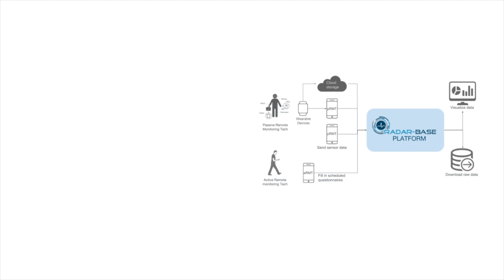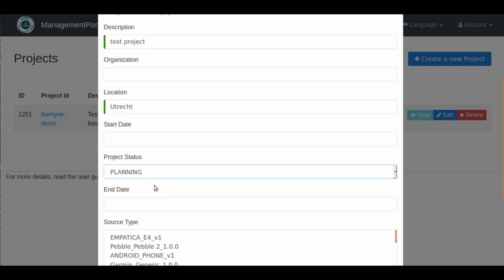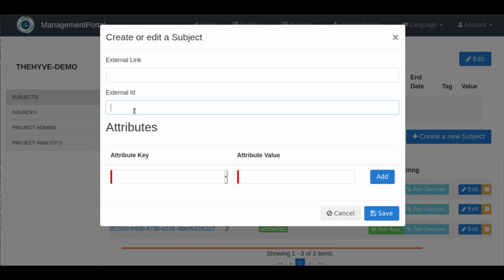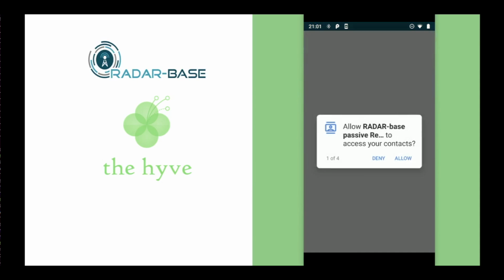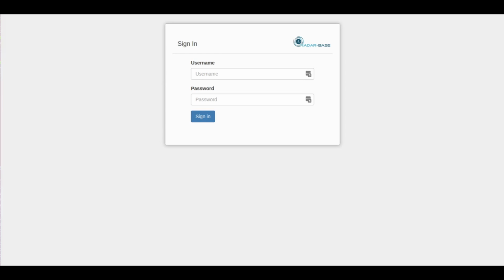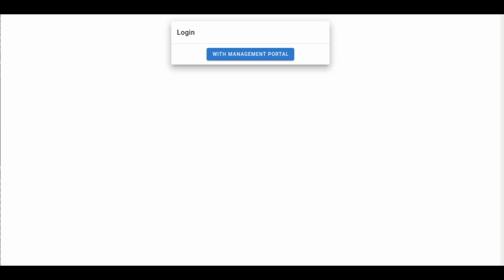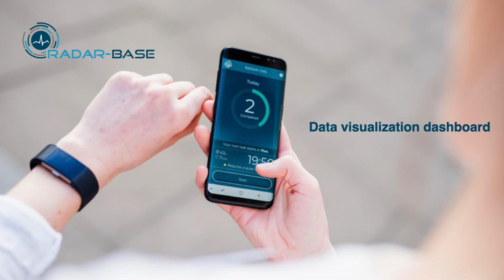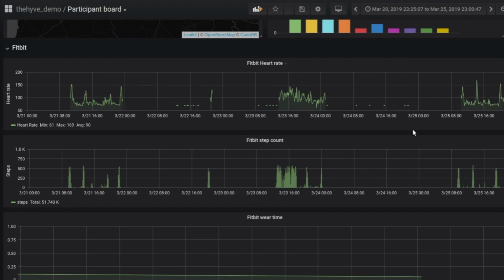How to perform remote clinical trials using RADAR-base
This demo shows how to enrol a participant using pRMT and aRMT app, enable data collection from popular devices, upload data from devices without automatic data sharing method, and an example of the data visualisation dashboard.